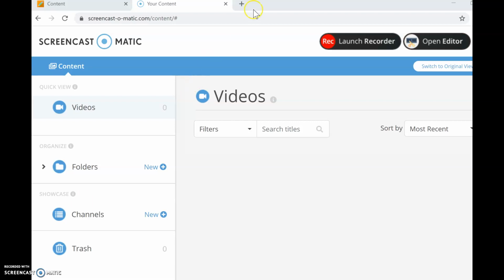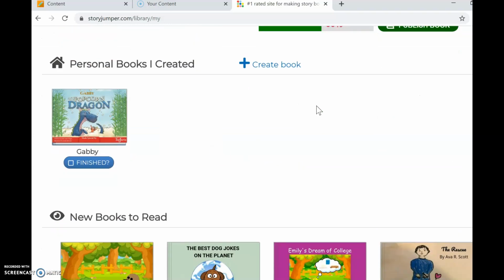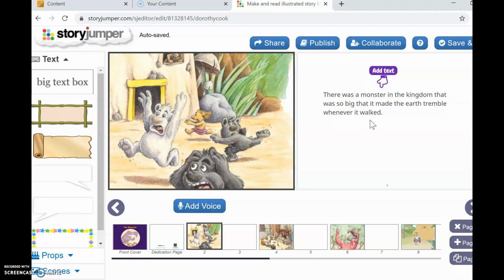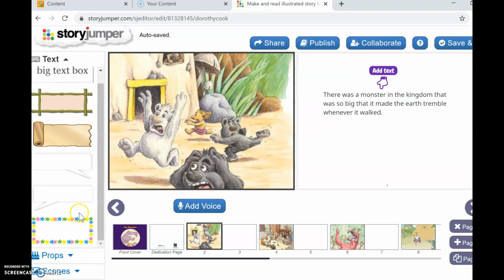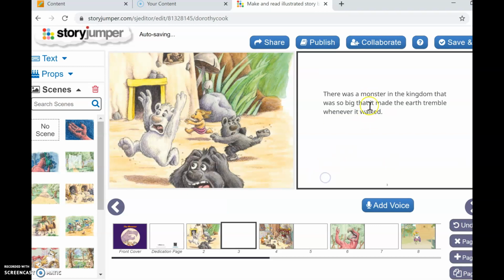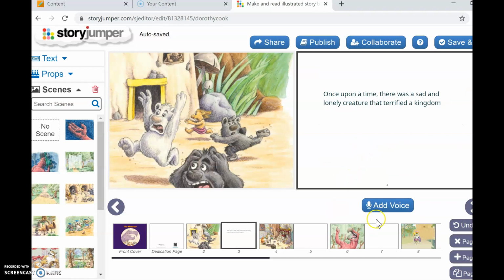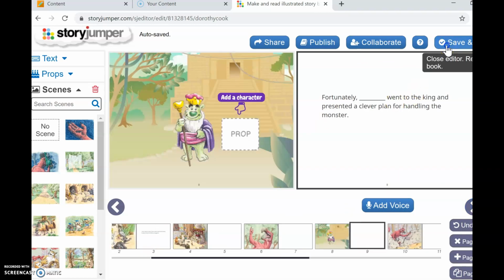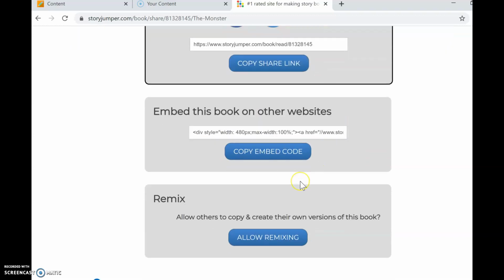Screencast: Story Jumper